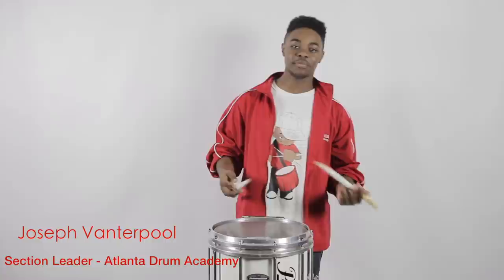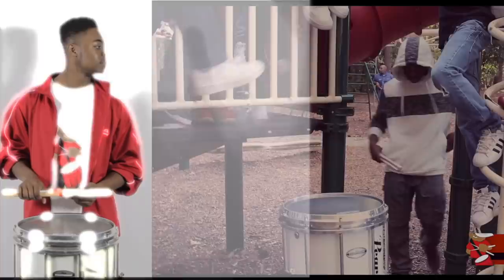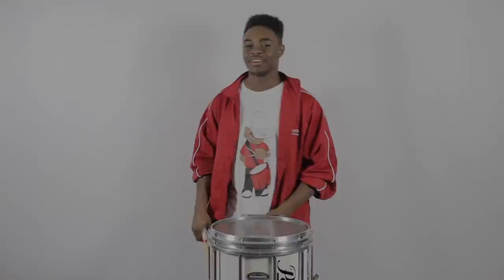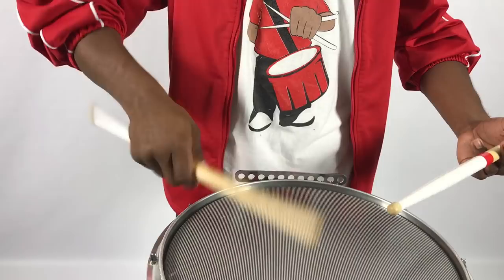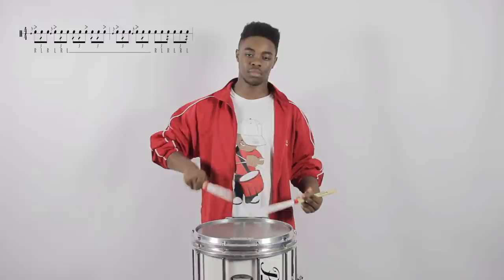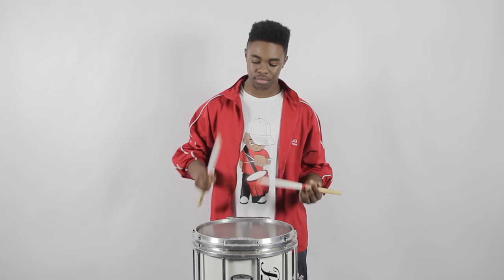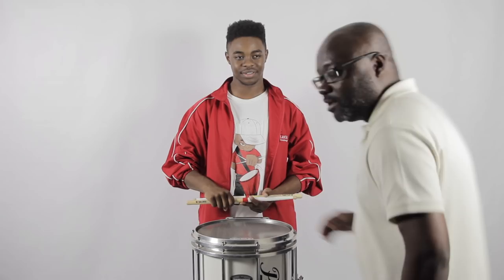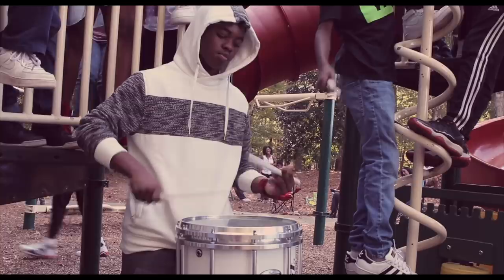Learning A Drum Line Snare Solo With Joseph Vanterpool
Check out this tutorial of Joseph Vanterpool's  Snare Drum solo from the hit movie "Making The Drum Line." He will take you from measure to measure and count to count to teach you the proper way to play this solo. Guess what, the music is included on screen(sheets available for sale).